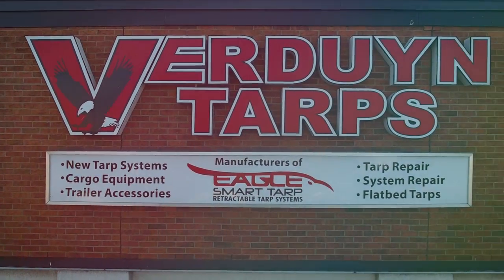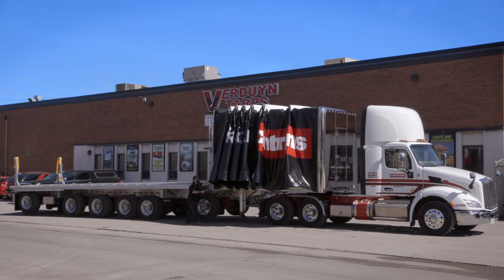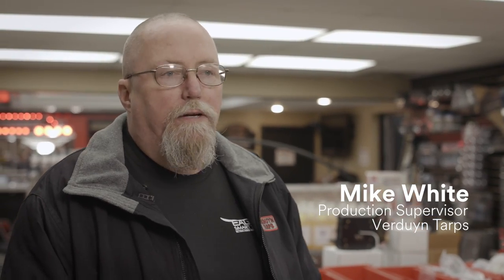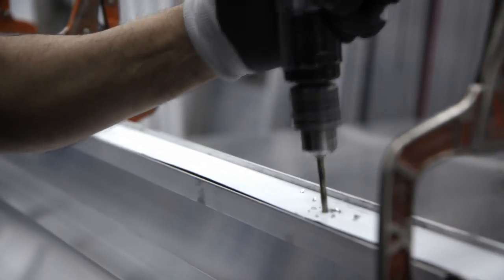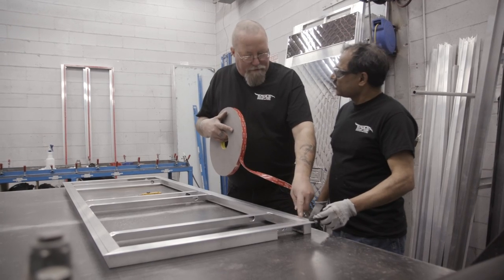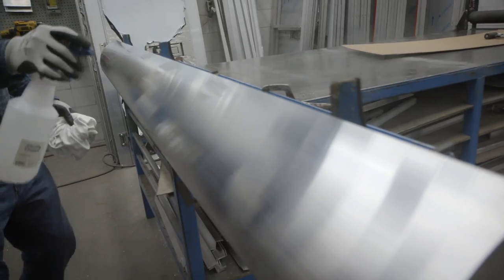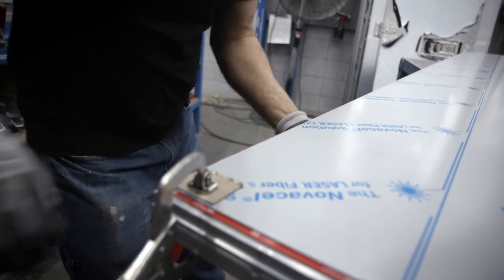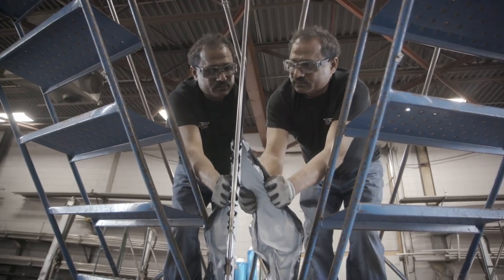Freedom to design with 3M™ VHB™ Tape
Hamilton-based Verduyn Tarps makes flatbed trailer systems that are known for their shiny, smooth headboards. Learn how they are using tape to enhance their design and aesthetics.